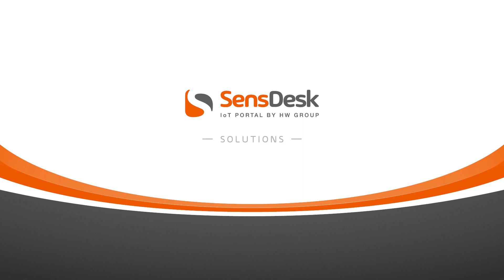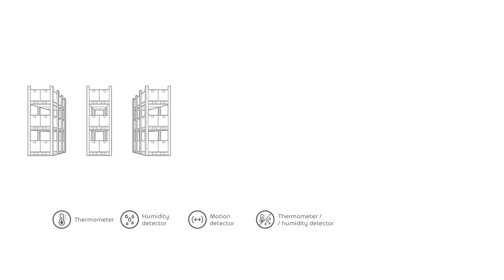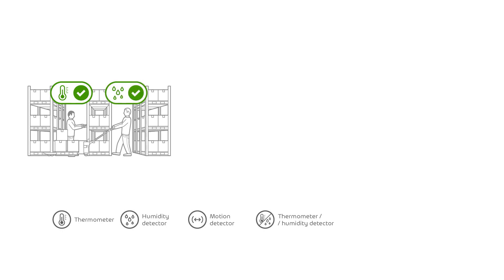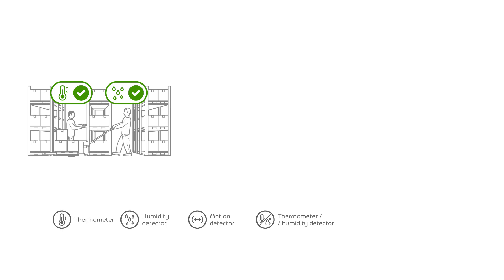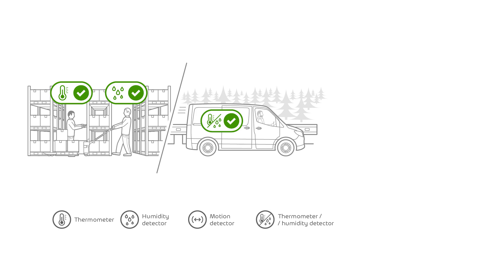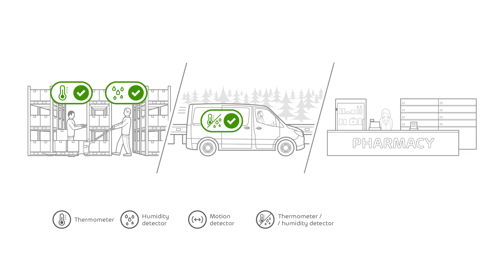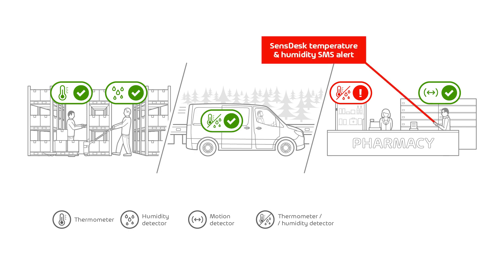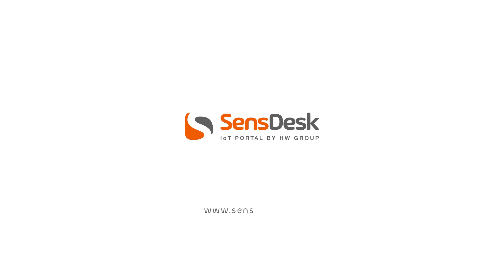SensDesk IoT portal in Pharmacy & Medical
In the next videos, we will show you some solutions for which you can use the SensDesk portal In this video, we talk about Pharmacy & Medical.

Suggested devices for these conditions:

SD devices 1-wire for temperature and humidity, use SD-In for motion – easy, reliable

STE2 for everything (temperature / humidity / motion)
Ares devices where you need mobility – reliable, with battery backup
IP WatchDog2 Lite detector of internet connection or LAN connected device failure with the ability of its automated restart and notifications
IP WatchDog2 Industrial Industrial detector of internet connection or LAN/RS-232 connected device failure with the ability of its automated restart and notifications
Narrowband devices everywhere – easy to understand, reliable, battery-powered. We will prepare it the solution for your project

For further information on additional devices contact your local distributor HW group

HW group is a Czech dynamic technological company specialized in development, manufacturing and distribution of remote monitoring and control solutions which match the latest requirements of industrial use.

Our history reaches back to 2003 when HW group was founded as a branch of the most successful Czech internet portal focused on the electronics industry (estd. 1997).

Our team consists of enthusiast professionals who cover the whole process from research and development over manufacturing and marketing up to the sales and aftersales activities.

Our premises are located in Prague and host all necessary processes of the company.

Our distribution covers nearly the whole world via a network of specialized distributors who provide all necessary services to our end users in their local languages and according to local legislative and other regulations. Currently we are present in more than 50 markets.

Our product portfolio consists of sensors, detectors, devices, accessories and software for remote monitoring and control within professional applications. Our devices are compatible with a wide range of frequently used third party software applications and feature the standardized M2M communication, security and IoT protocols. Modularity of our products allows widely customized solution for a specific user.

Examples of usage areas of our solutions
 - IT environment monitoring (temperature, humidity, power, contacts, etc.)
 - Data centers (rack access, equipment monitoring, etc.)
 - Industrial applications (warehouses, pharmaceuticals industry, food industry, etc.)
 - Security applications (IP surveillance systems, serial printer replacements, etc.)

More details about our product range can be found in our web presentation

HV24